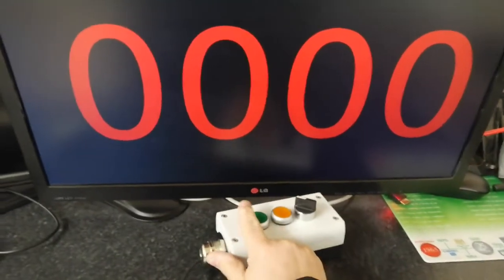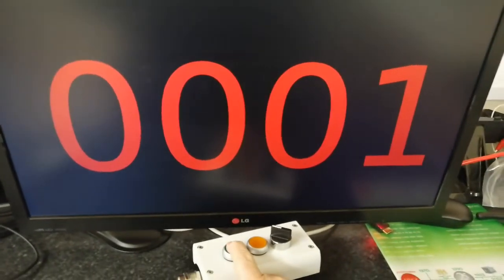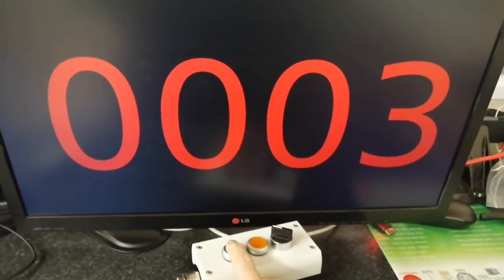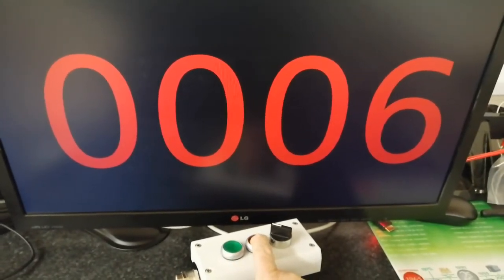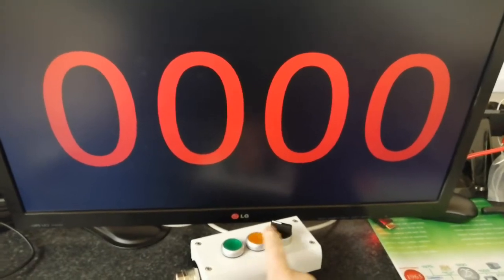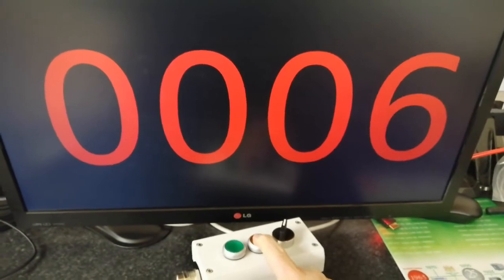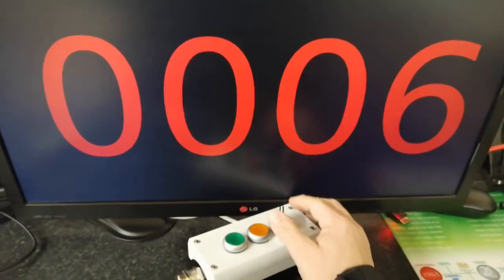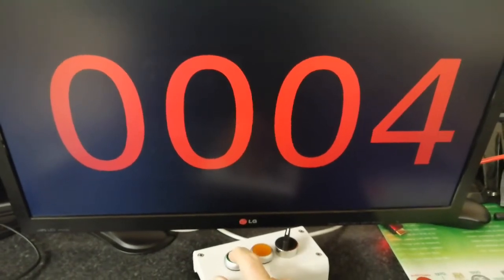PRODUCT COUNTER FOR SHOP FLOOR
Count Up/Down, Reset Count & Recover Last Count. Industrial product counter, designed for the shop floor.

HDMI output can drive displays from 19" to 72". Can be powered from USB port on the display or any 5VDC supply with a micro USB plug.

Available in wired or wireless option.